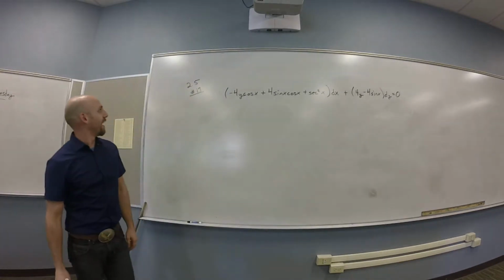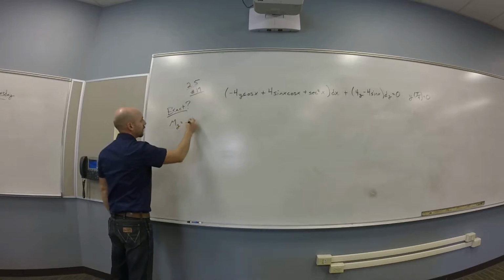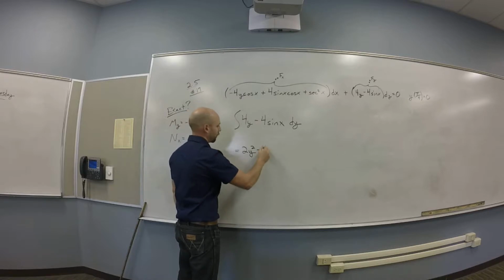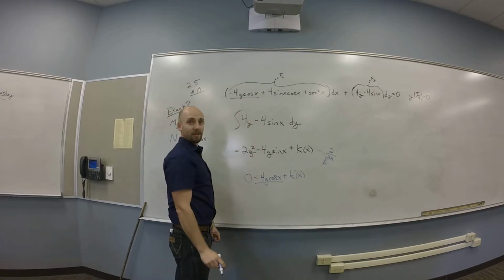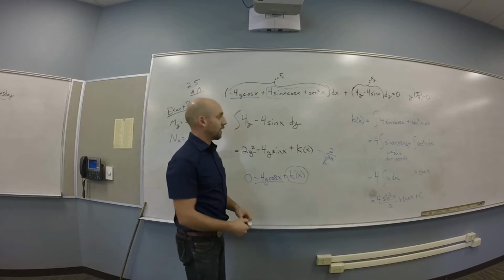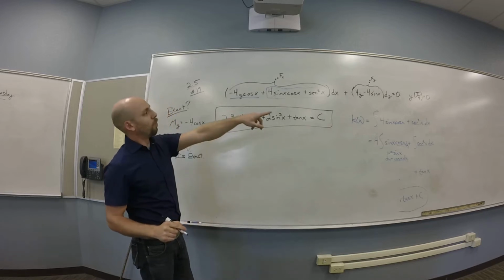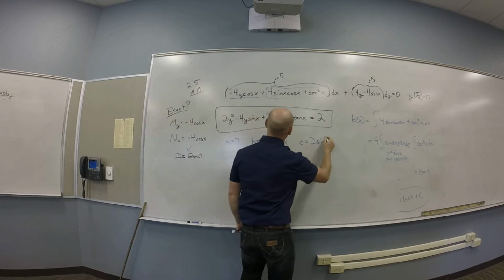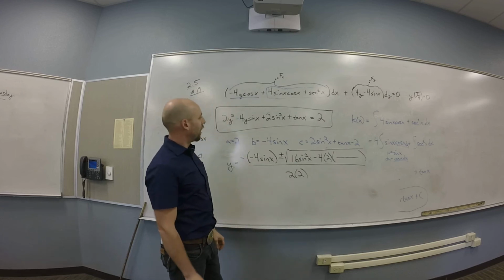Exactness - Example (2.5 #19)